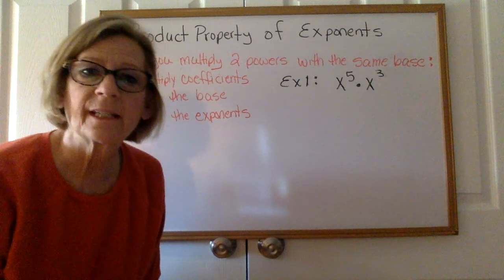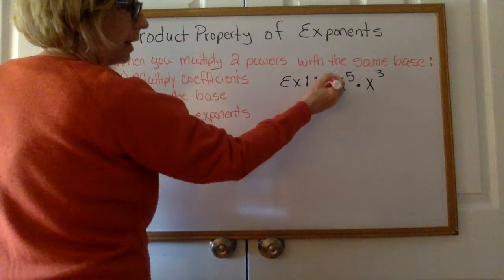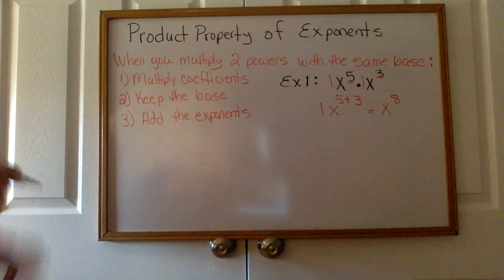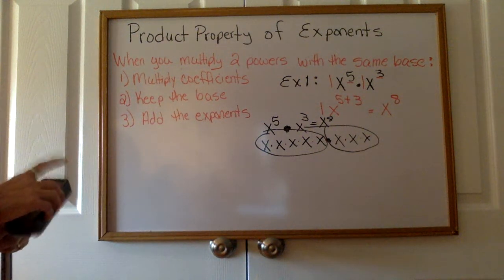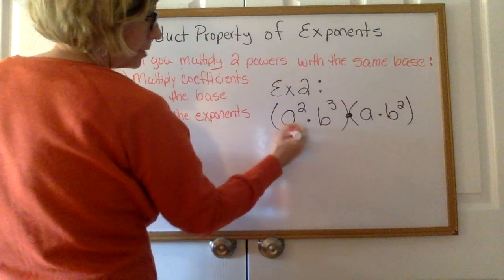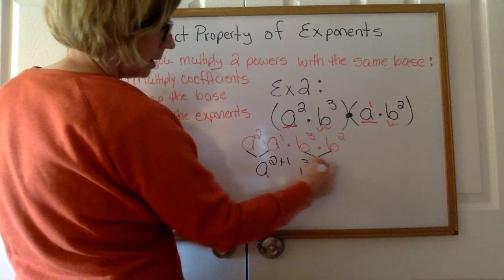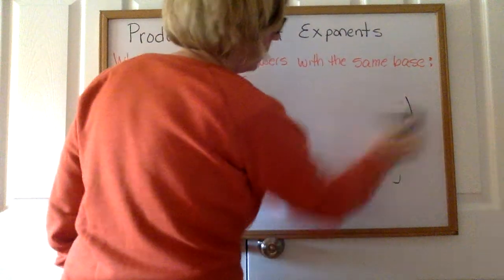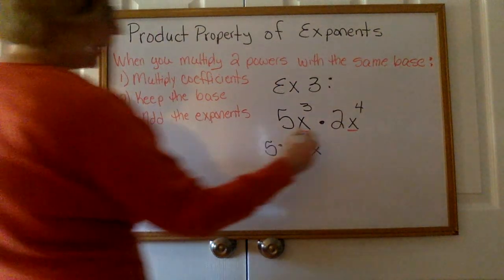Product Property of Exponents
How to multiply powers.